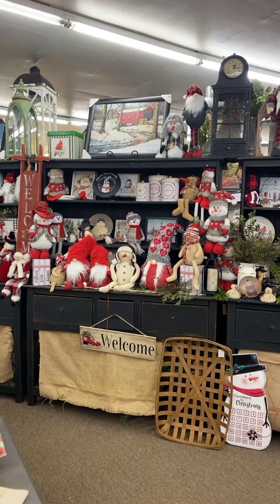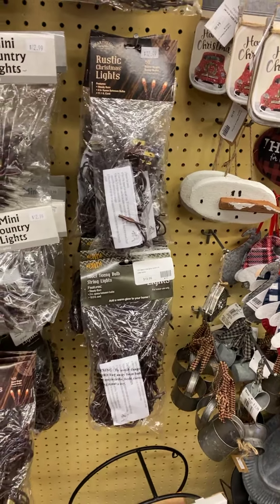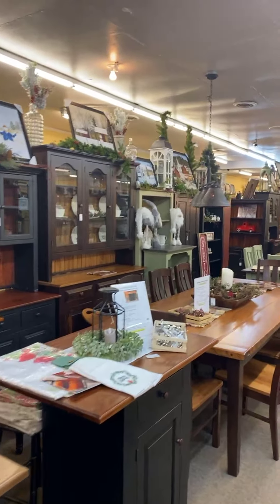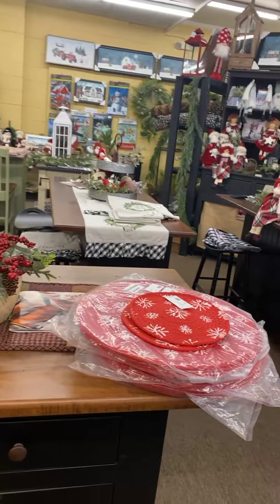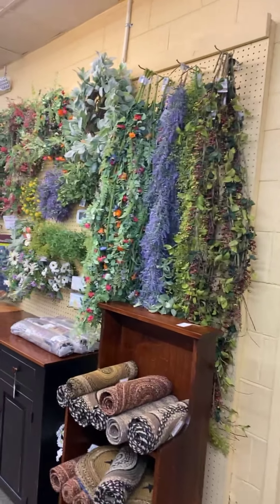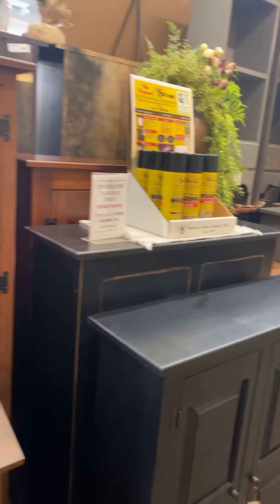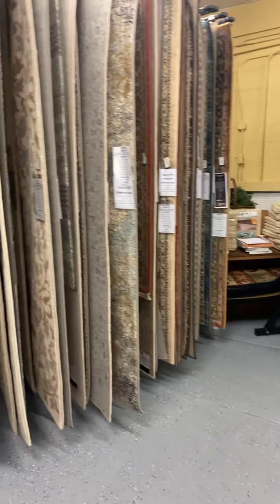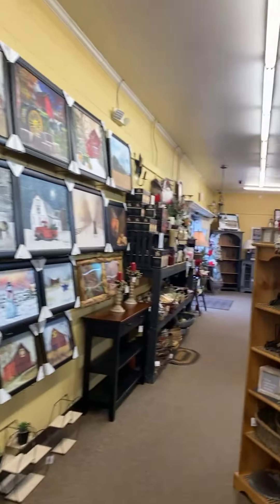Special Hours Open Sun 12/4 and Mon 12/5/2022 9-5! Catch the tour!